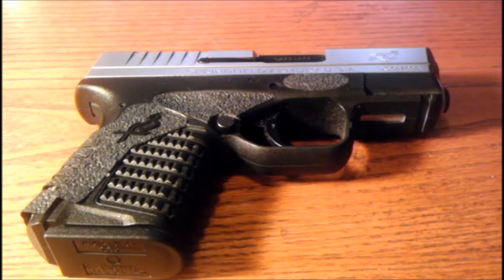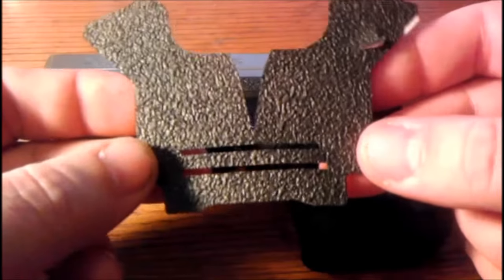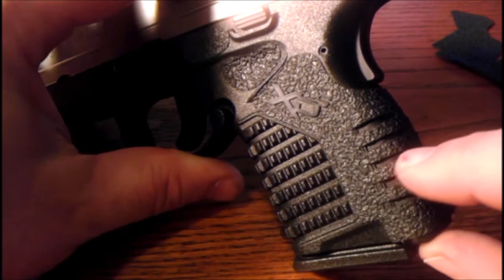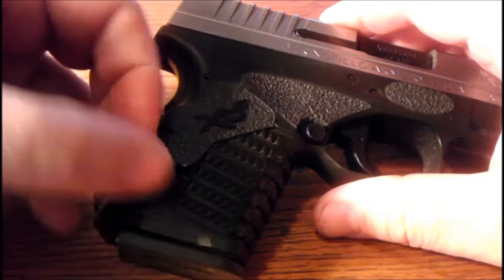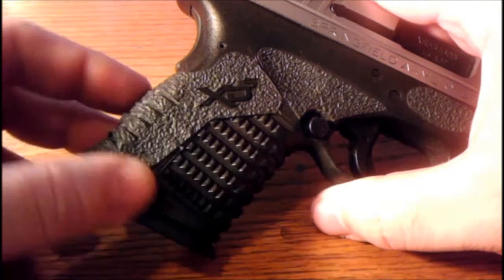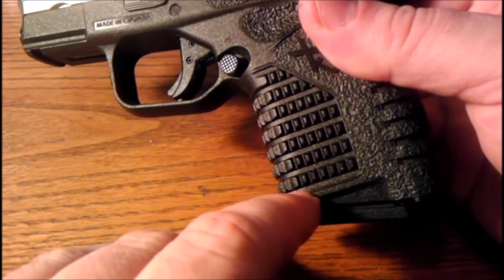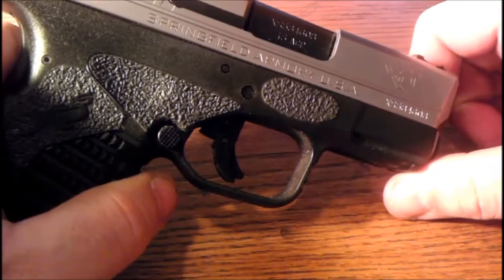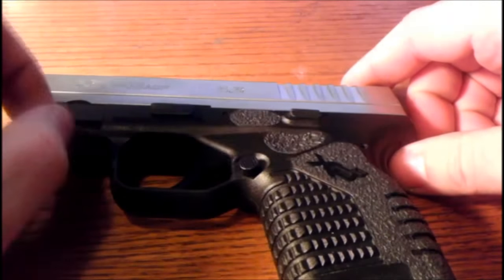X-Treme Grips fail on Springfield XDs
My short but sad test of the X-Treme Grips on a Springfield XDs.  Sorry but it did not turn out well